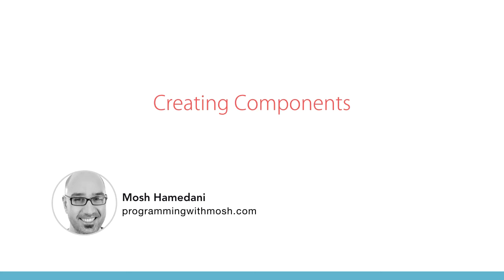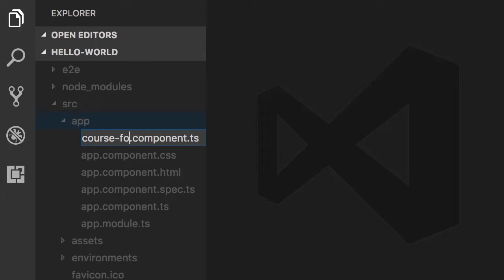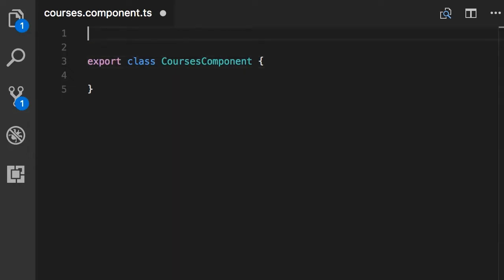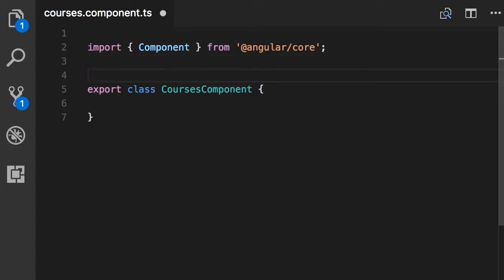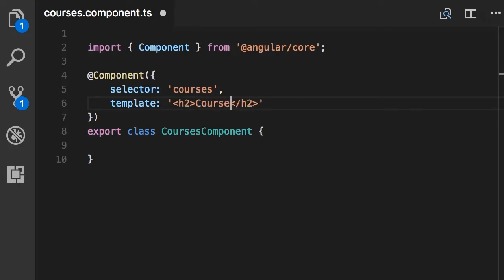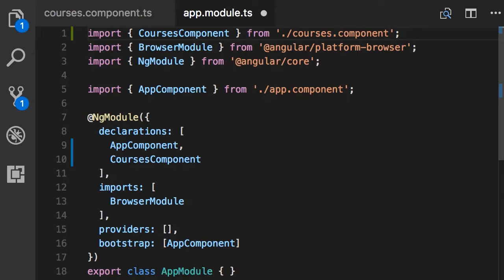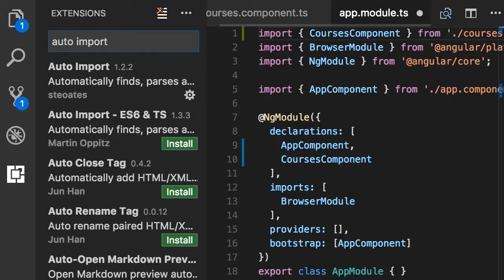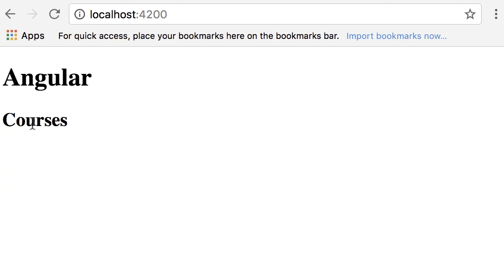Angular | Beginner to Pro #28 - Creating Components [By Mosh Hamedani]